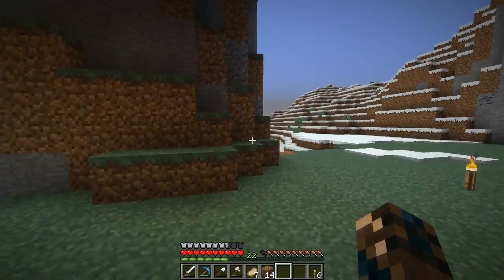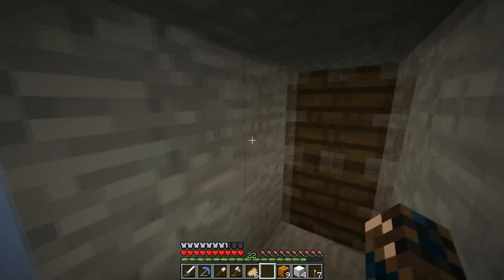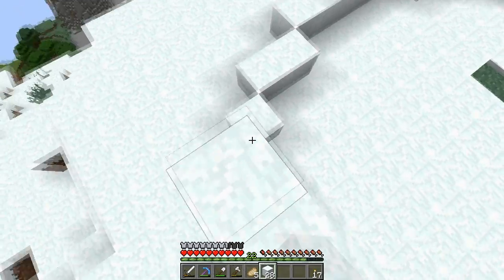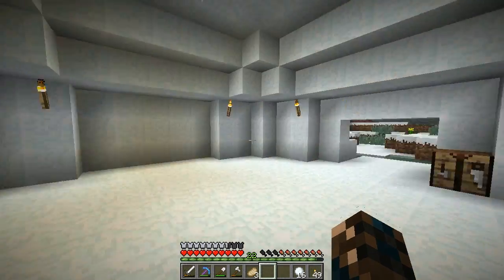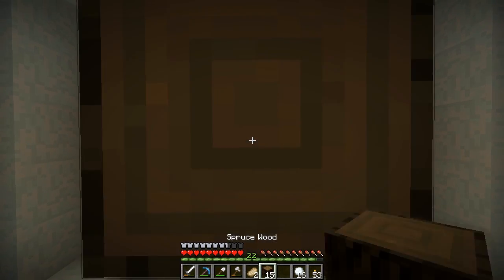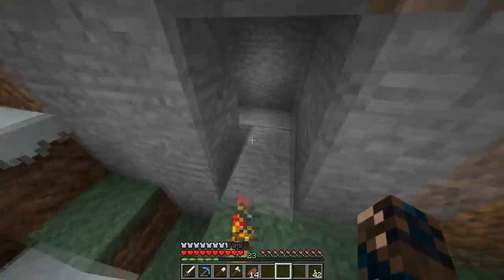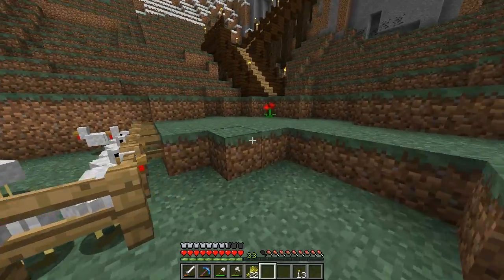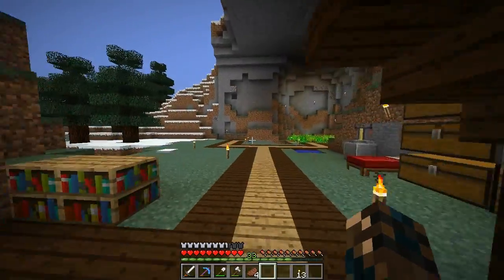FysiK Plays Minecraft::Episode 3- The Worlds Best Igloo!- Minecraft Let's Play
Today we make an igloo out of snow on top of are mountain (a very ugly one) and made some stairs to it. we also go mining and make a animal farm. Hope you enjoyed this episode.